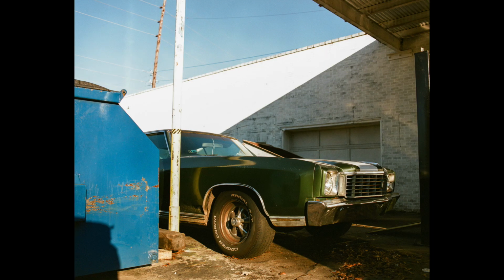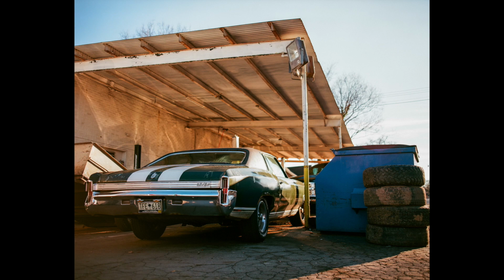Walking Around With the Mamiya RB67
What is going on everyone? I hope you're all doing well. Today's video really isn't about anything in particular. Just enjoyed some beautiful weather after what seemed like a lifetime of gray skies and rain.

I am really enjoying the results form this NHG 800, and I can't wait to shoot some more.